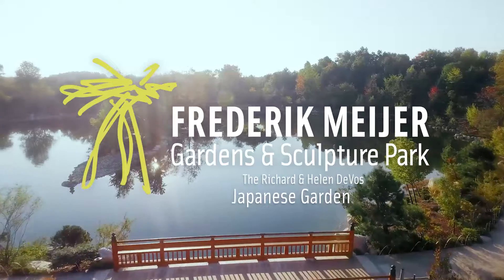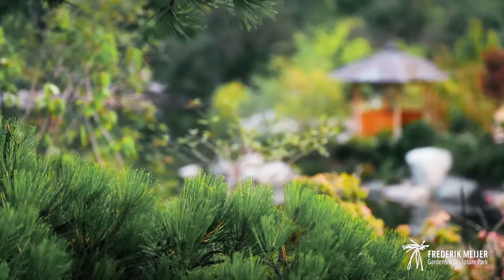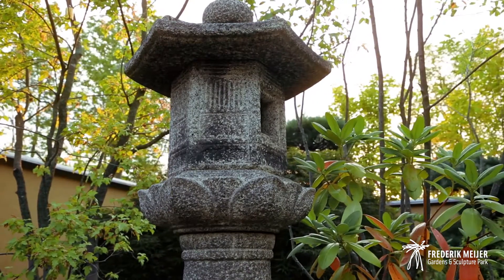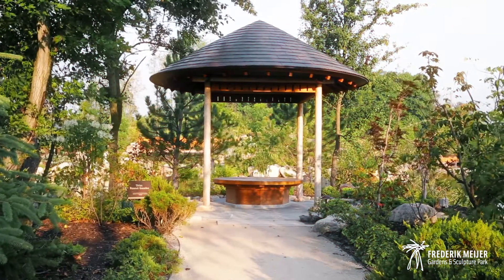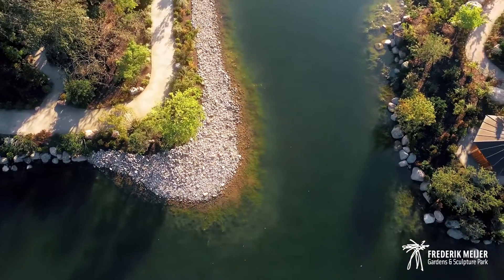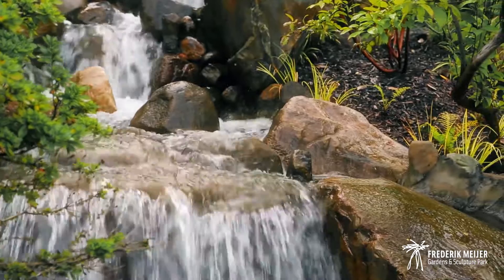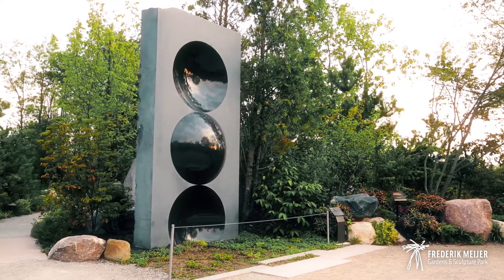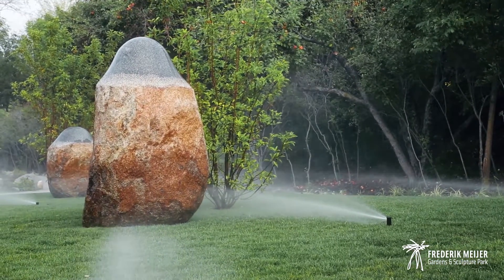Behind the Scenes at the Japanese Gardens at Frederik Meijer Gardens and Sculpture Park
Frederik Meijer Gardens and Sculpture Park's chief curator, Joseph Becherer, walks us through how the Japanese Garden came together and what it took to get there.

Transcript:

Joseph Becherer: We're in a very special place, and a relatively new place here on the campus of Meijer Gardens. This is the Richard and Helen DeVos Japanese Garden. It's an eight acre site in the northeastern part of our main campus. There had been a long-standing interest on behalf of Meijer Gardens, going back fifteen years or so, to explore the option of international gardens, and always what happened was a Japanese garden kept bubbling up to the surface as one of the most popular ideas for an international garden. We conducted a national search for a landscape designer, a landscape architect, that could fulfill this vision.

Hoichi Kurisu from Kurisu International. Hoichi was born in Hiroshima and was raised in Japan, studied landscape design in Tokyo. One of the most interesting things about Hoichi as an architect is that he believes and follows a kind of tradition or a school for garden design, and that is one that emphasizes space. You get these changes in elevation, you get these changes in physical attitudes, and as you walk around, you're perspective changes. There are no real straight paths, there are lots of curving paths, secondary, tertiary paths. He really creates a very special spacial environment; it's almost like walking into a painting.

The unique element and really what becomes signature for Frederik Meijer Gardens and Sculpture Park is the innovative tap that we took in incorporating contemporary sculpture. Working with Hoichi, we've placed seven major new pieces in this garden environment. For all of these works, we decided not to work exclusively with Japanese sculptors, but we wanted to work with artists that in whole or in part convey some of the ideas about what a Japanese garden is all about. These are seven pieces by some of the world's most important sculptors.

You have to think about the Japanese garden as more than just a garden and more than just a place with sculpture, but you have to think about the whole experience really as an experience with a work of art. Leave everything else behind and fully let yourself go and enjoy the beauty, enjoy the design, enjoy this uxorious environment, and allow yourself, at least in your imagination, to be transported to another place.